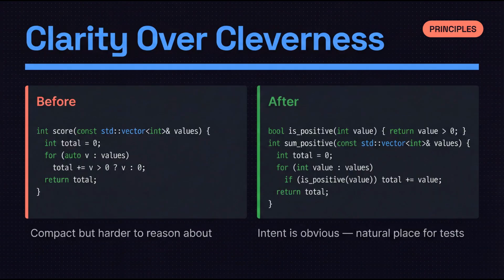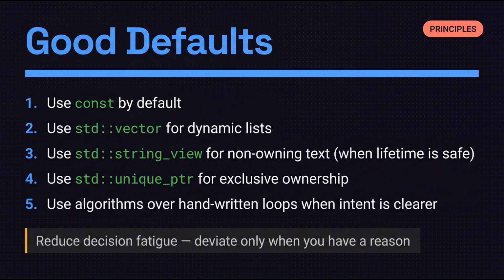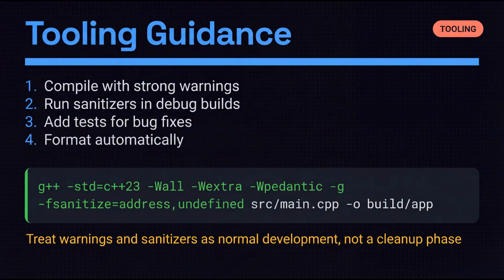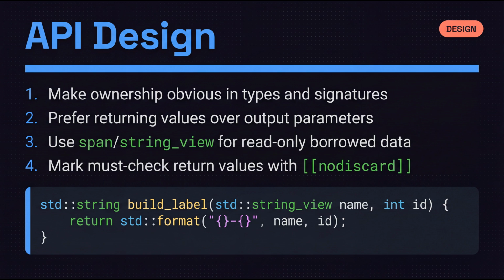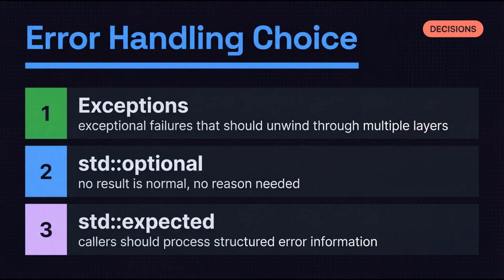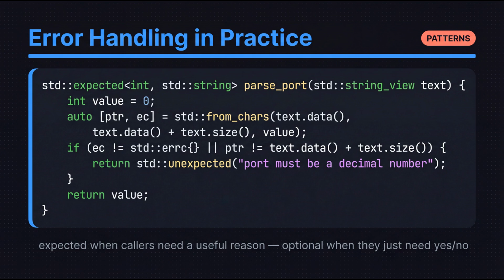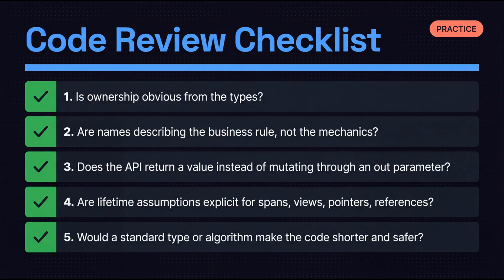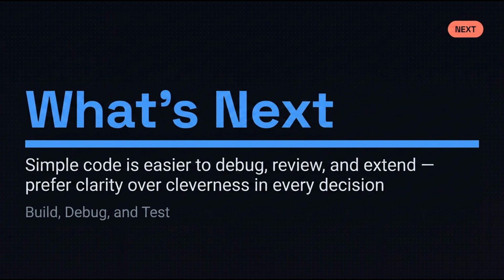C++ Modern Best Practices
Adopt habits that improve clarity, safety, and maintainability in everyday code.

The difference between working C++ and good C++ isn't knowledge of edge cases — it's consistent habits. In ~12 minutes you'll work through the practices that matter most: naming, ownership, API design, error handling, tooling, and the code-review checklist that catches the issues before they become bugs.

✔ Clarity over cleverness — and what that actually looks like in code
✔ Good defaults: const, auto, RAII, value types
✔ Design guidance — represent valid state directly in your types
✔ Tooling setup: warnings, sanitizers, static analysis, clang-tidy
✔ API design: return values over output parameters, borrowed views safely
✔ Error handling guidance — a quick decision rule for every situation
✔ Modern feature adoption — what to start using today
✔ A day-to-day code review checklist for production C++

─── Chapters
0:00 Intro
0:40 Prefer clarity over cleverness
1:38 Good defaults
2:49 Design guidance
3:52 Tooling guidance
5:00 API design guidance
6:07 Borrowed views
7:00 Error handling choice
8:08 Error handling in practice
8:55 Feature adoption order
10:13 Code review checklist
11:55 What's next

─── Series
This video is Part 10 of the Complete C++ Guide — Advanced Series.
◀ Previous: Using C++20 and C++23
▶ Next: Build, Debug and Test